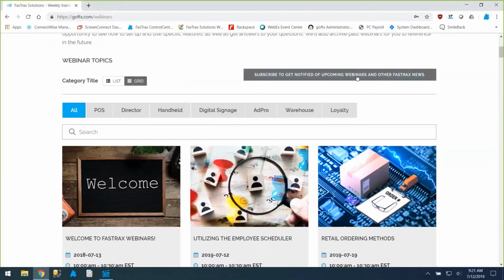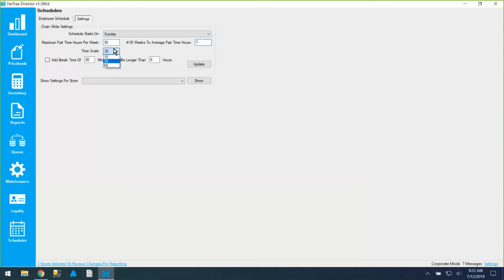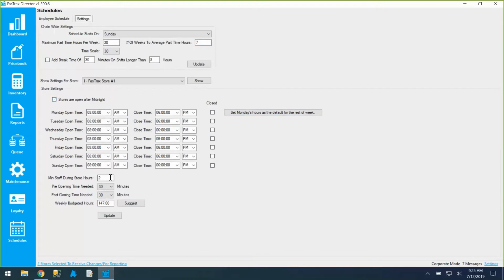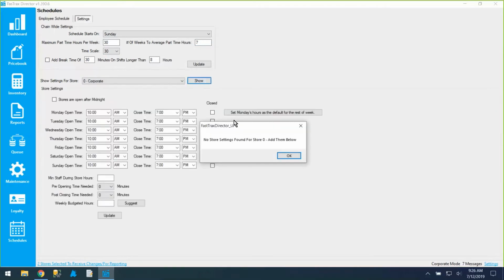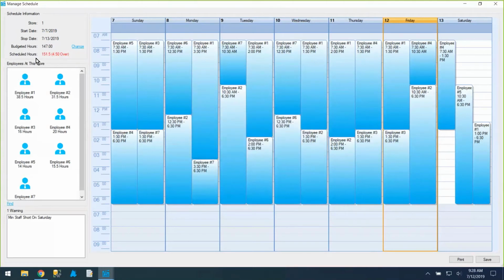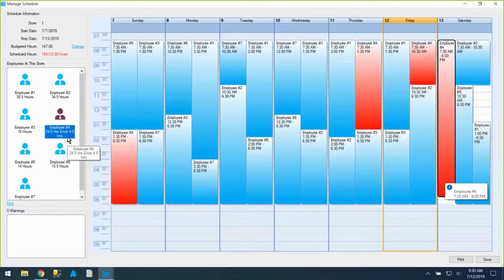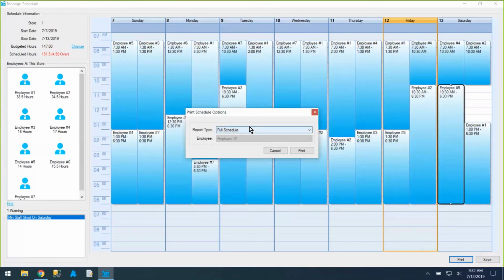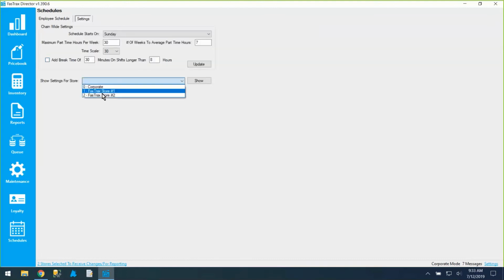UTILIZING THE EMPLOYEE SCHEDULER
In this webinar, we will go over the employee scheduler within FasTrax Director, learning how to assign full and part-time employees, as well as managing opening/closing times, budget hours, and scheduling.